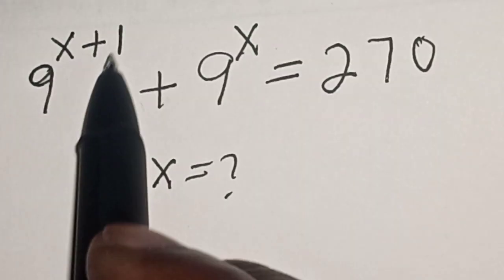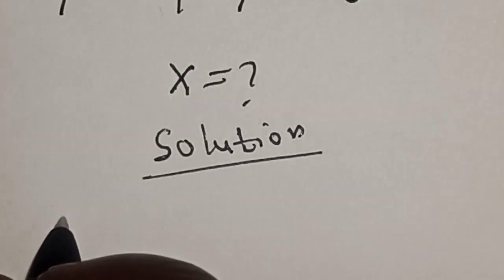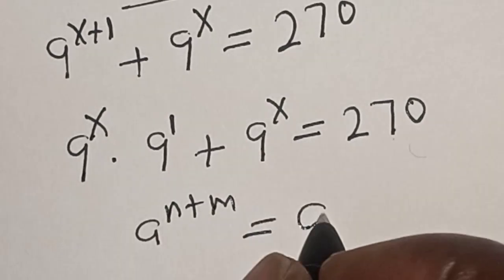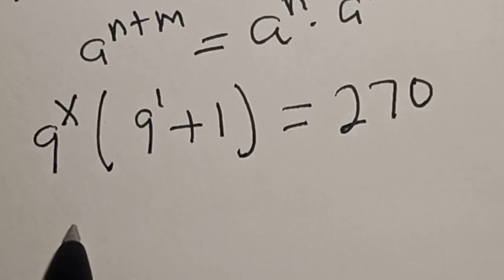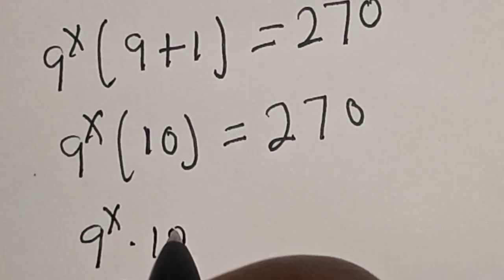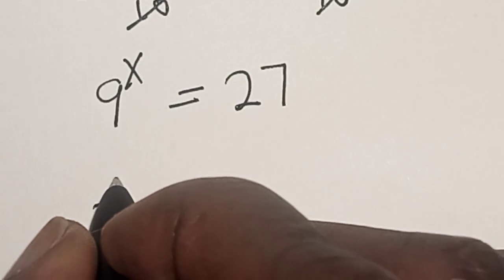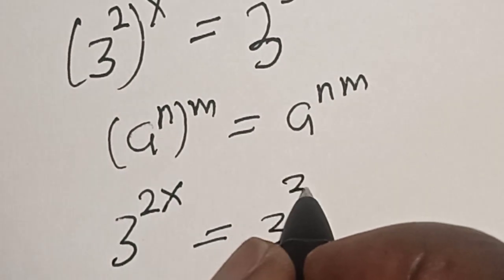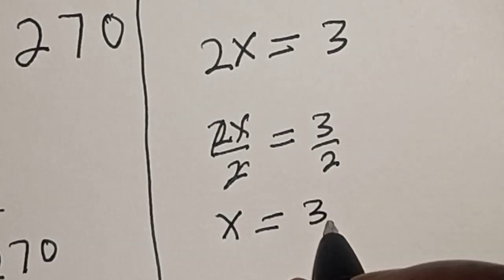A Nice Math Problem 9^x+1+9^x=270 | Quick Method...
In This video, you will learn how to solve the given nice math problem very fast with the quick method.